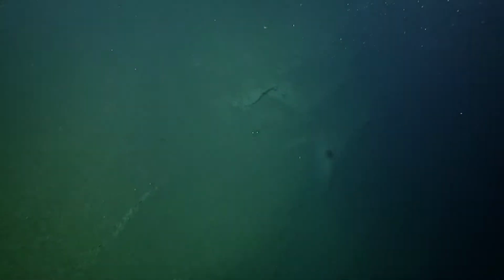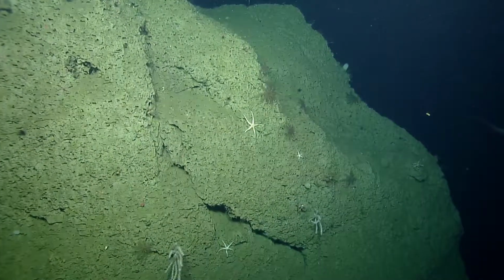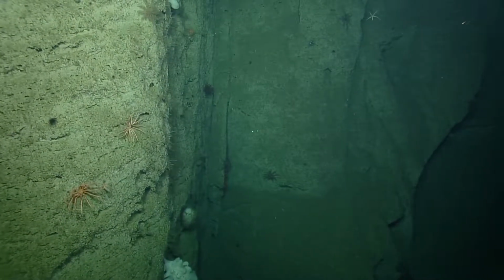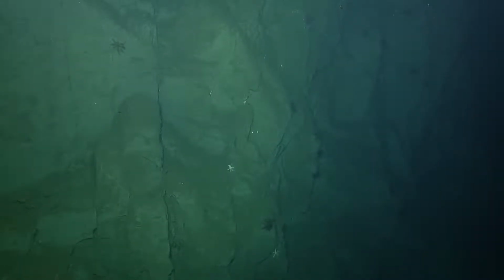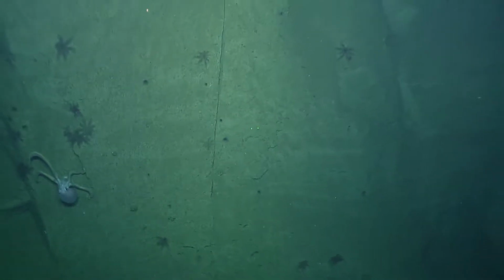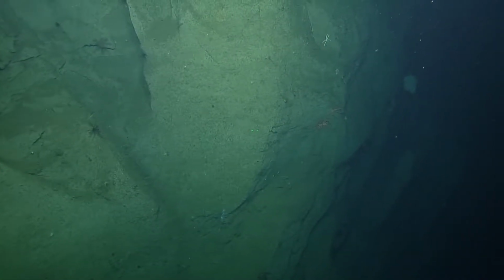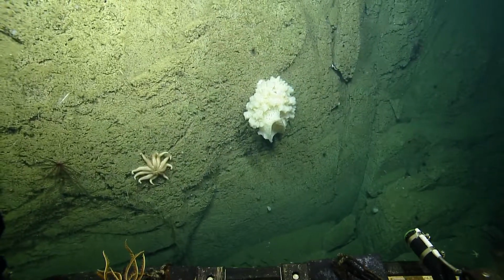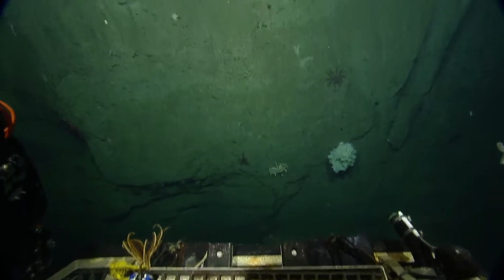ROV Hercules Dive NA116-H1791-20191006T0741UTC-111